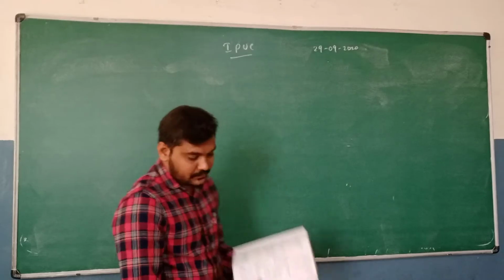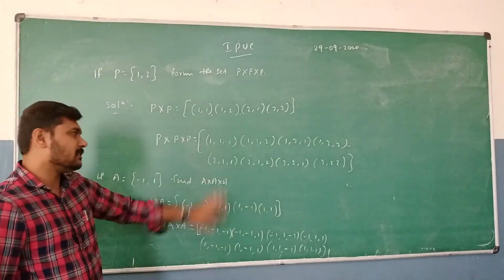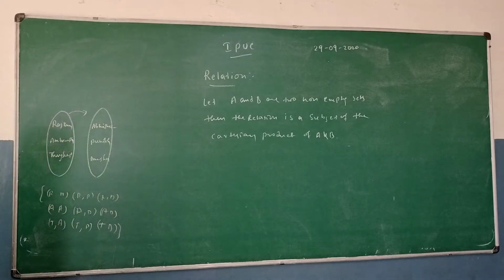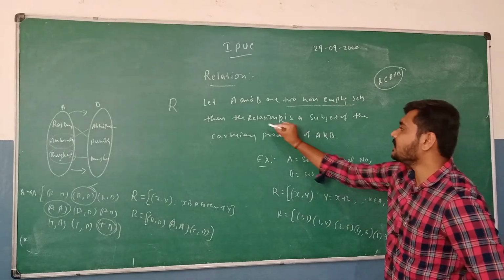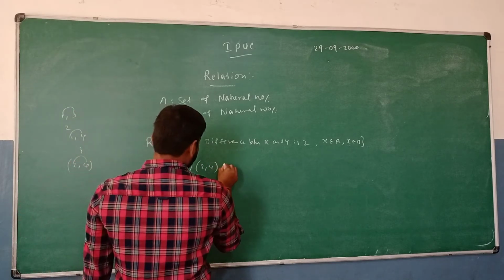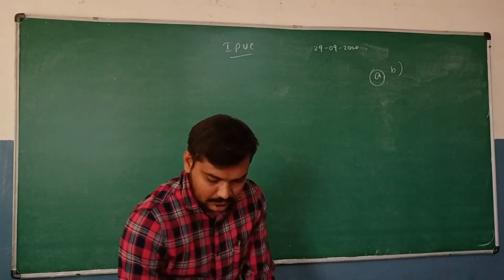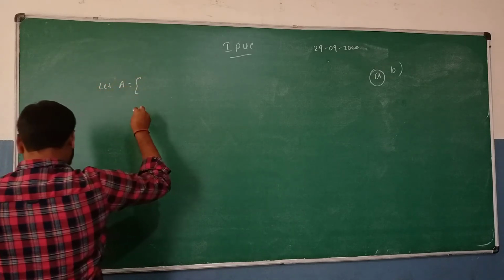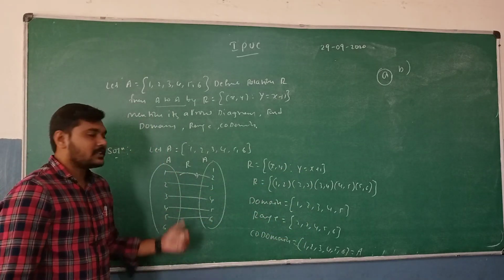Class 11 Mathematics